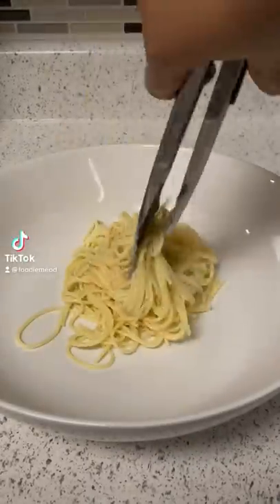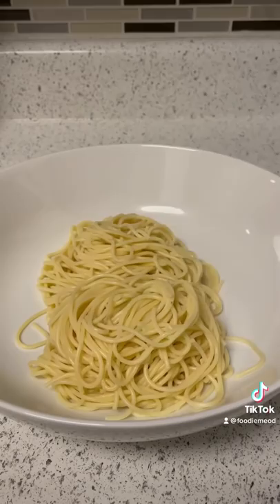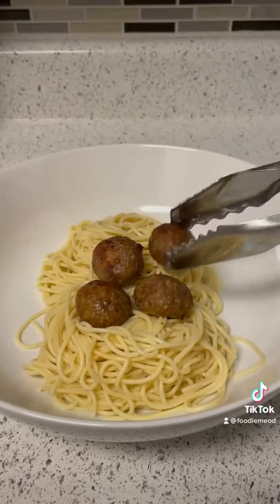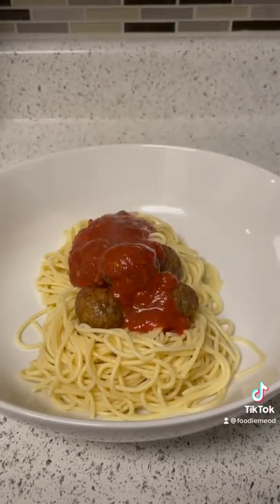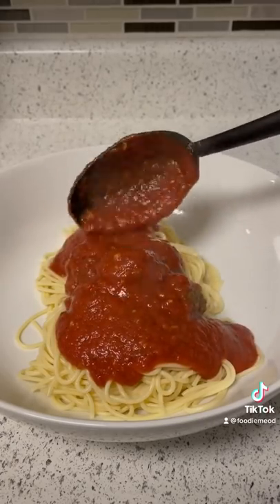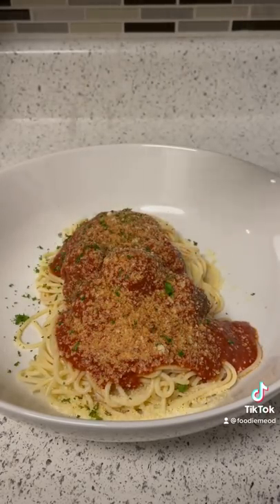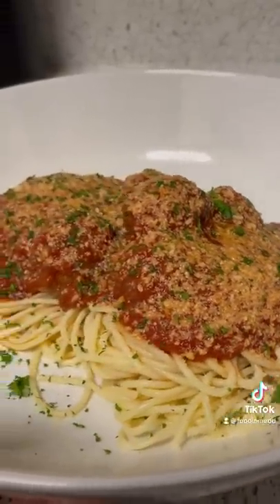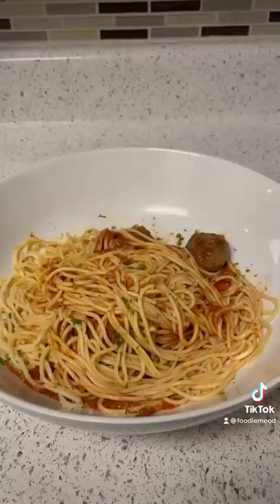What would you put in this HUGE bowl? 🥣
Huge bowls are for huge meals! I am so obsessed with large kitchenware items just like this bowl!￼ I got it on a recent HomeGoods haul and there are so many things that you can put in it! Today I decided to make a huge bowl of spaghetti and meatballs! The presentation was everything￼!

Facebook: Oran E. Dixson

Welcome to the Foodie Me OD channel! Some of you may know me as Oran Dixson, and many of you know that I love to cook delicious and beautiful recipes. Here on this channel as a food blogger, you will get full cooking tutorials and shorts of some of my best recipes and restaurant experiences! Hope you enjoy!